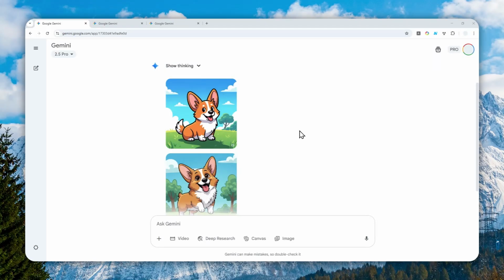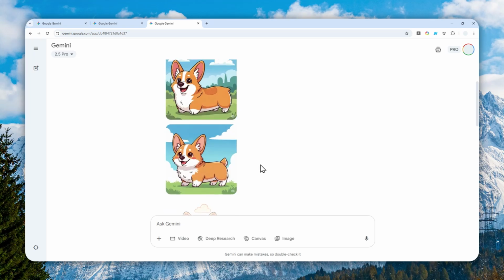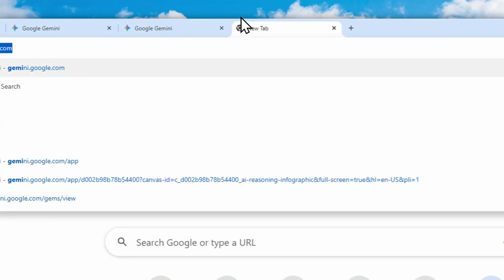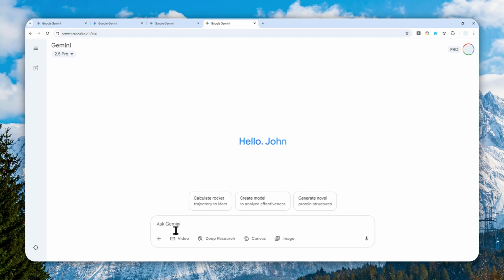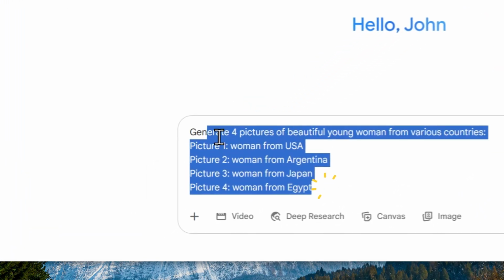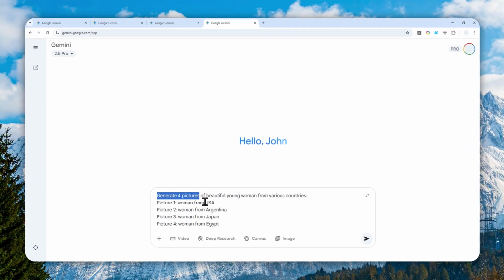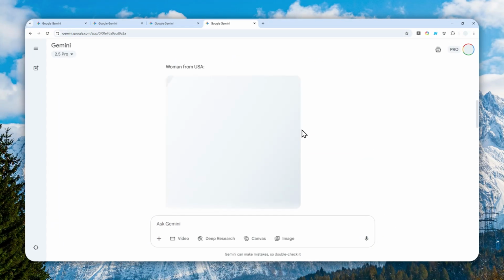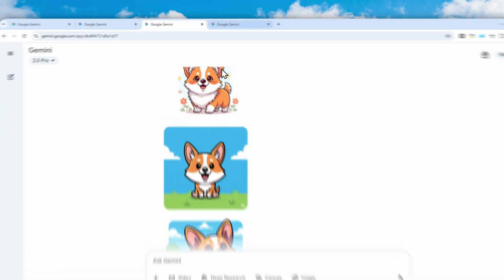How to Generate Multiple Pictures AT ONCE with Gemini AI - Try This Cool Hidden Feature!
👉  In this video, I will show you an amazing hidden feature in Gemini AI that lets you generate multiple high quality images simultaneously using a simple prompt processing technique that most people don't know about, saving you tons of time when creating AI artwork, social media content, marketing visuals, or any creative project that requires several image variations at once.